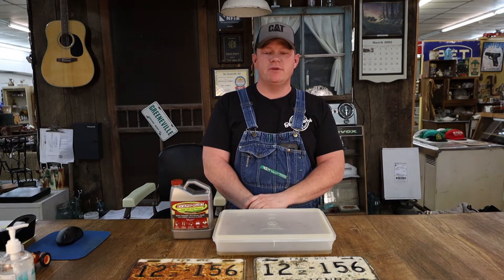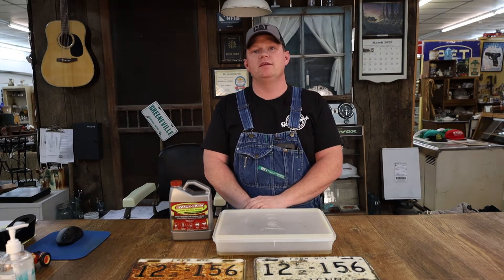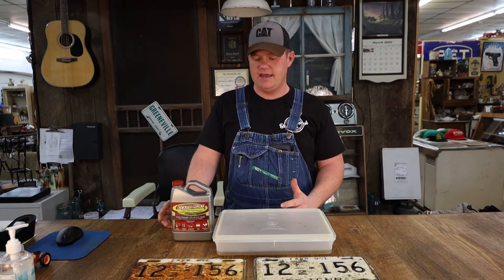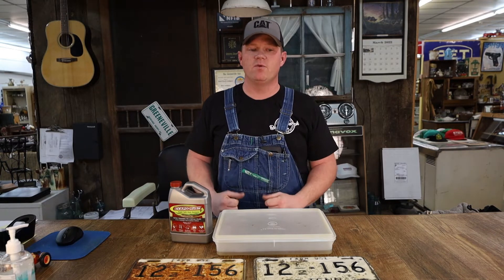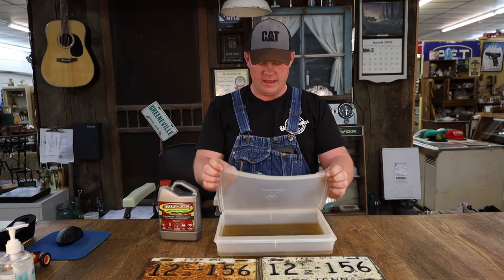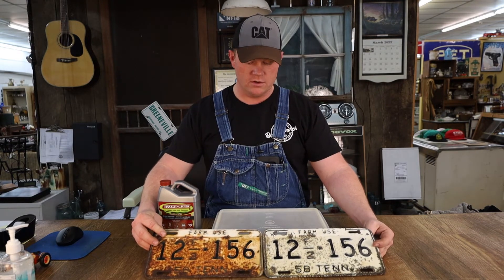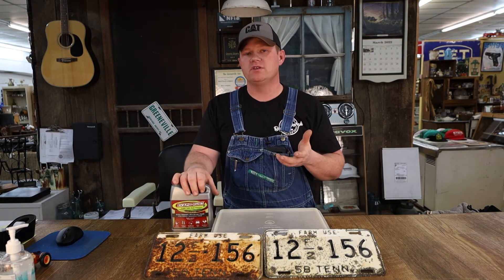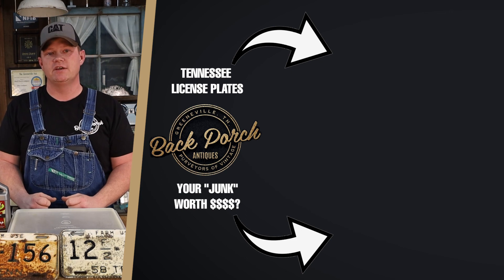EVAPO-RUST | Rust Removal Done RIGHT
In this episode, you'll learn about how to clean up your rusty antiques using Evapo-Rust. We want to show you how to clean up your antiques the right way. Removal of rust is important in making those family treasures last longer.